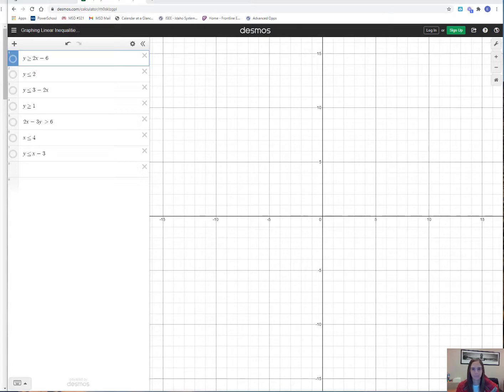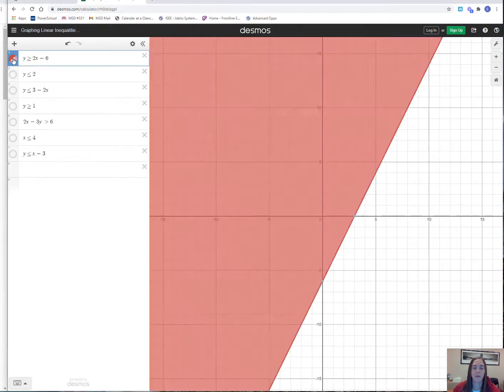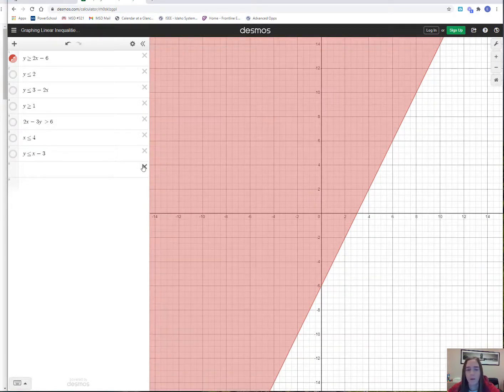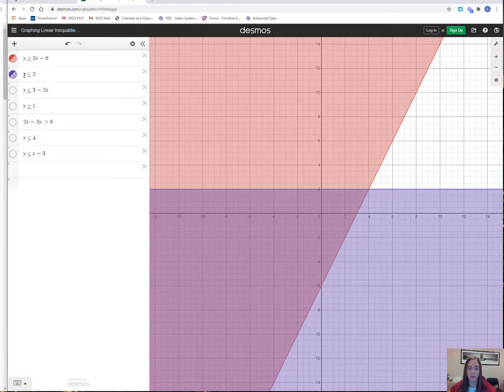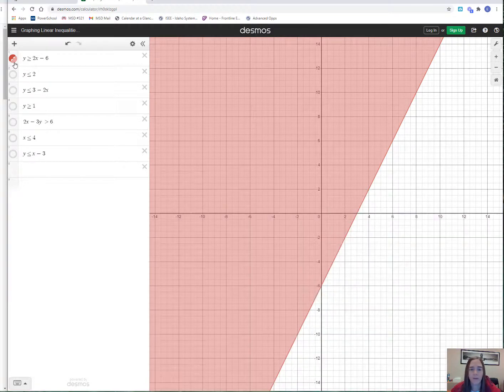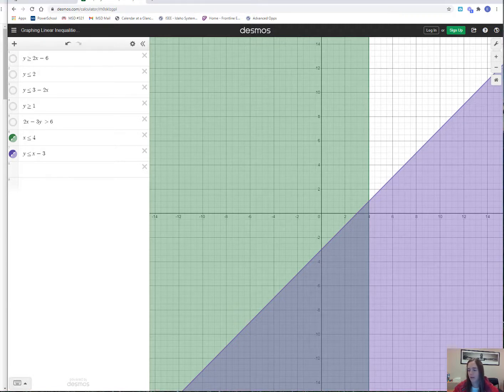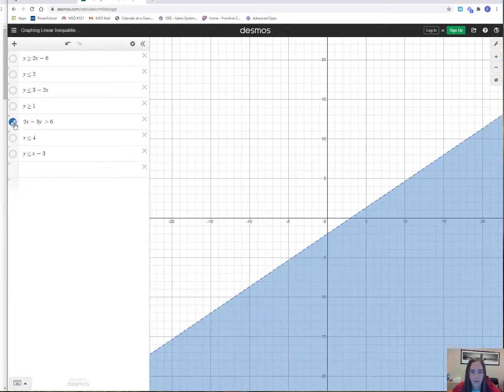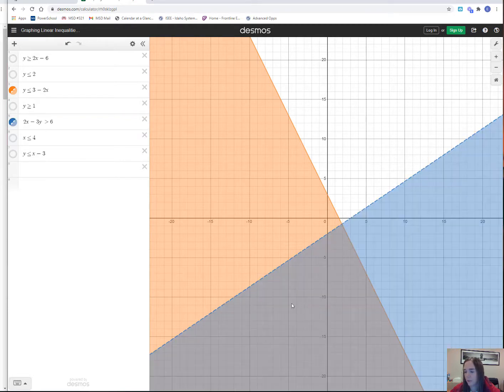Graphing Systems of Inequalities